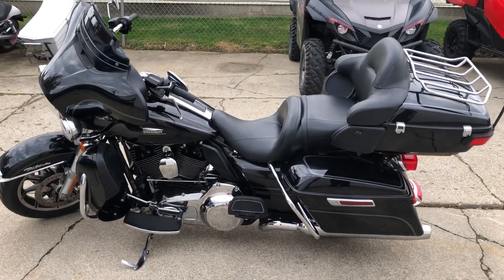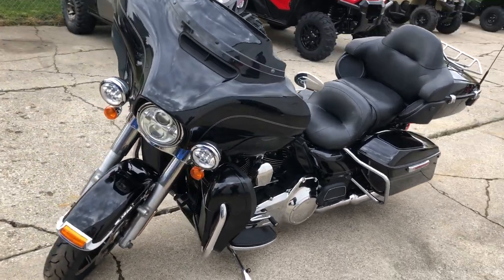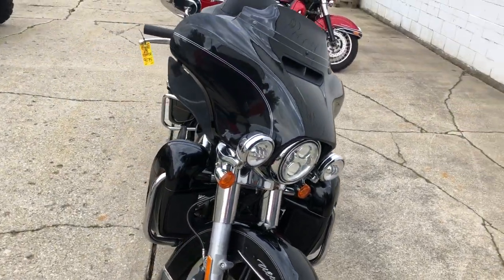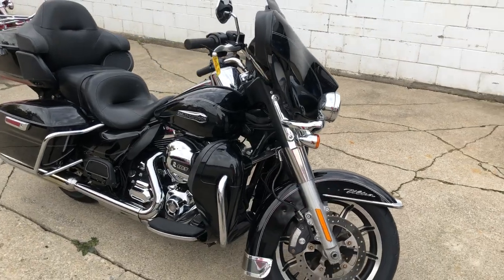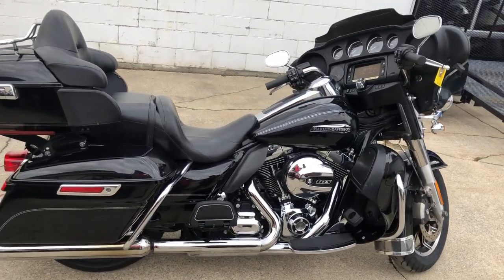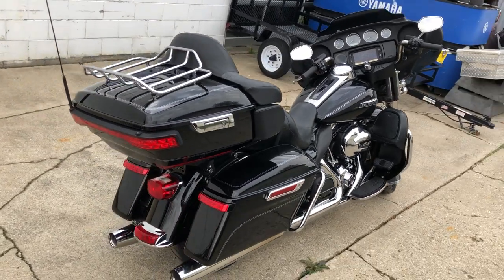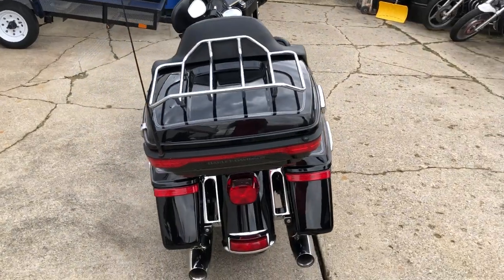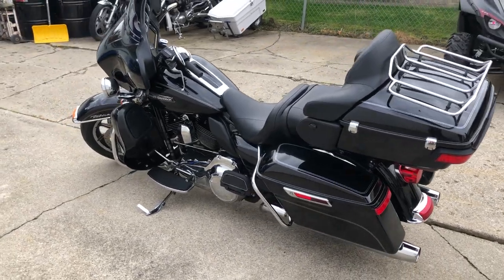USED 2016 HARLEY ULTRA CLASSIC FOR SALE IN MI ALL STOCK AND WARRANTY AVAILABLE! U7091